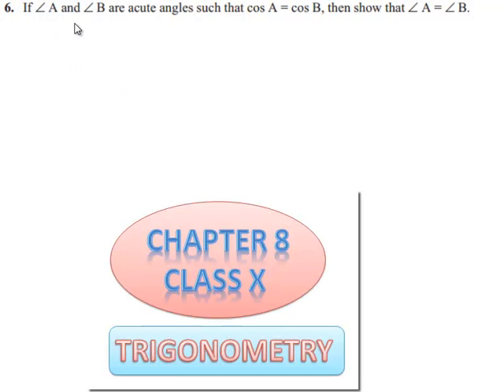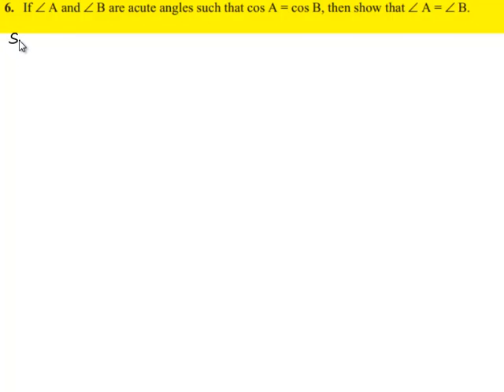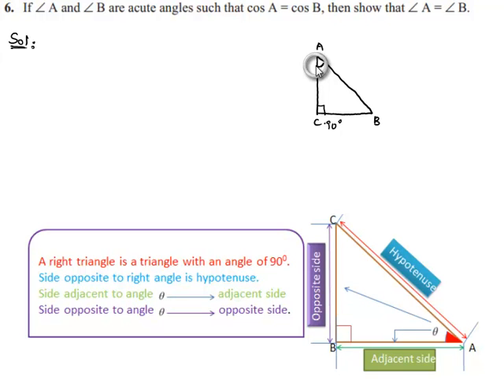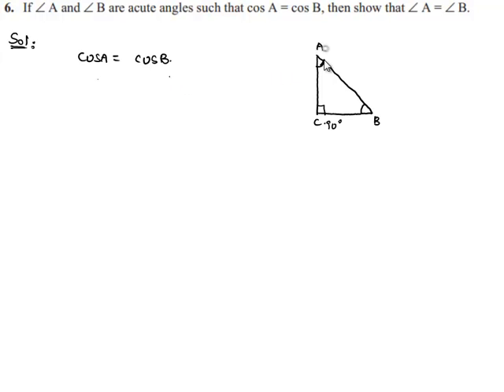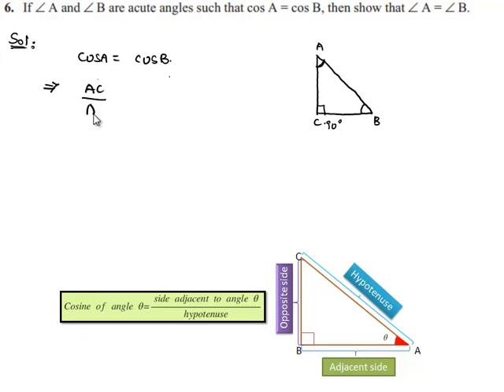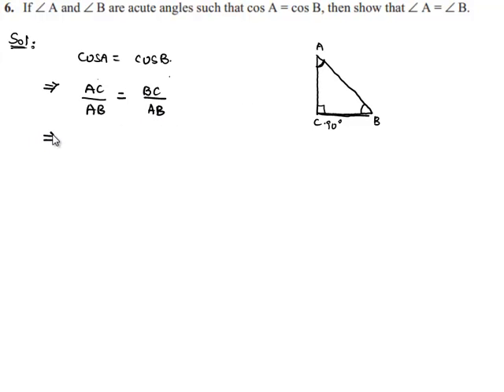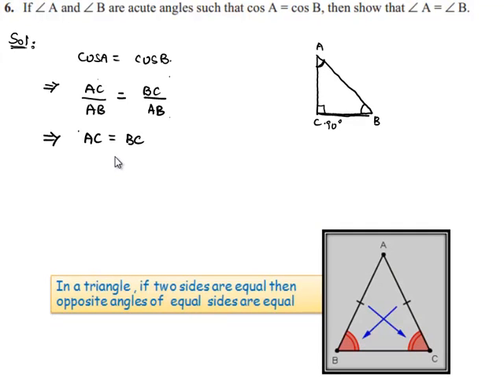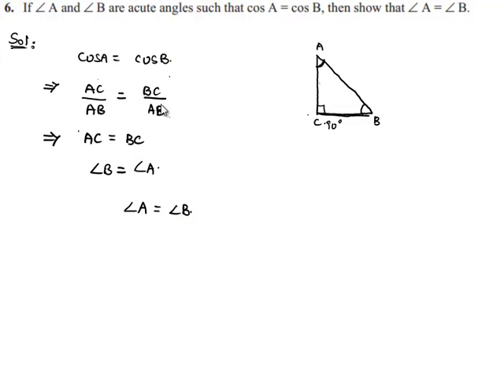NCERT Solutions Class 10 Maths Chapter 8 Introduction To Trigonometry Ex 8.1 Q6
Phani CBSE
Scoop it! LearnCBSE.in
RD Sharma Class 10 Solutions Chapter 12 Some Applications of Trigonometry Ex 12.1 Q 6
RD Sharma Class 10 Solutions Chapter 12 Some Applications of Trigonometry Ex 12.1 Q 7